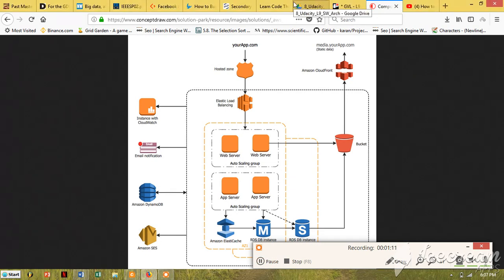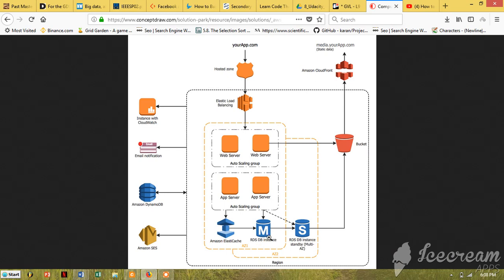GVL - Stetson Baber.webm